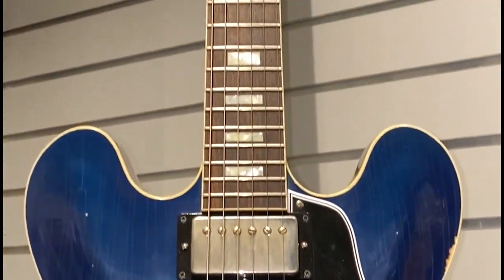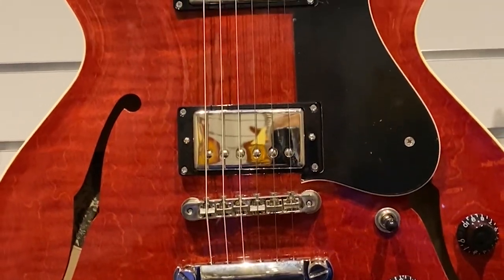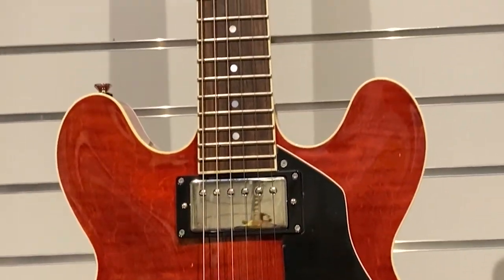Gibson Custom Shop ES-335 vs Collings i-35 Stand-alone & in the mix: 335-type shootout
335-type shootout: Gibson Custom Shop (Historic collection vs Collings i-35). Both guitars are at high price end, Collings is a bit lighter (in sound and in its weight) but Gibson has definitely got more of THAT sound. I used Suhr Badger 18 as the amp choice for this comparison.

0:00 Intro
0:35 Neck Pickup comparison
1:09 Bridge pickup comparison
1:54 Middle Position
2:48 Both guitars in the in the mix